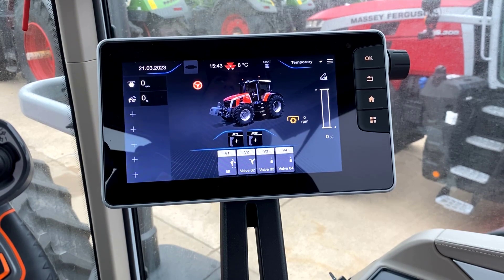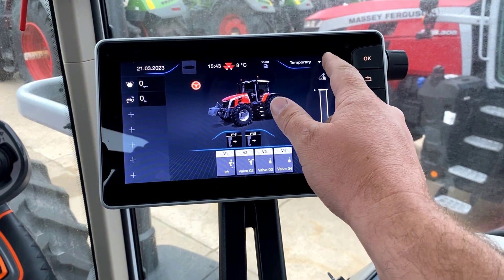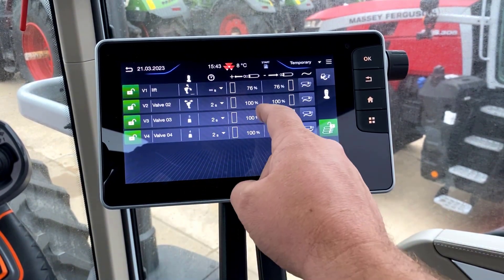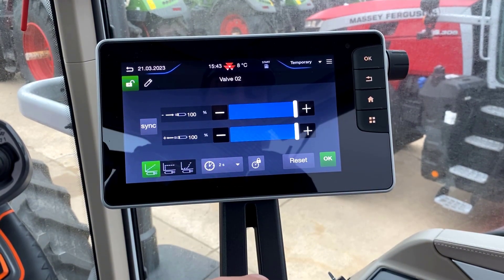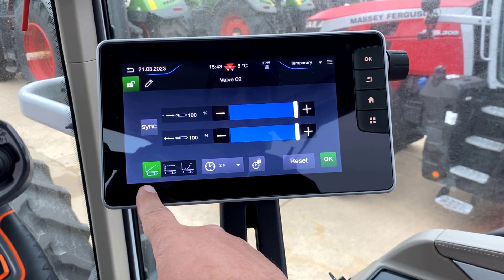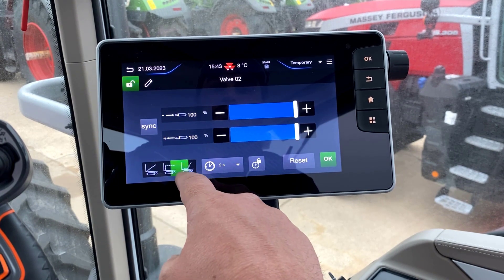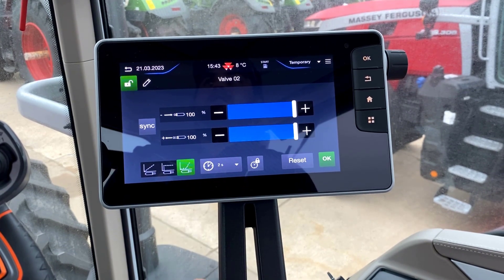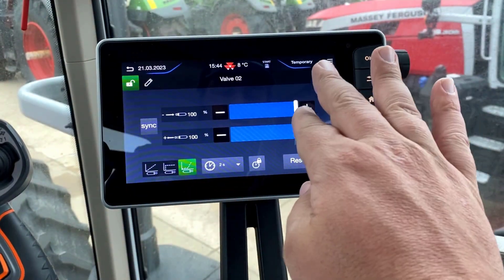Setting Remote Valve Engagement on MF S Series Tractor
In this video we will review how to change the remote valve engagement on our Massey Ferguson S Series tractor. First you will navigate to our hydraulic screen where you can click on any valve that you want to set the engagement on. You will select the engagement that you want for whichever implement you are using.

For example, you would use the slow engagement for our vacuum fans on planters, more gradual flows on standard implements and have more force at the beginning for those bigger implements.

To learn more about Massey Ferguson tractors visit MasseyFerguson.com